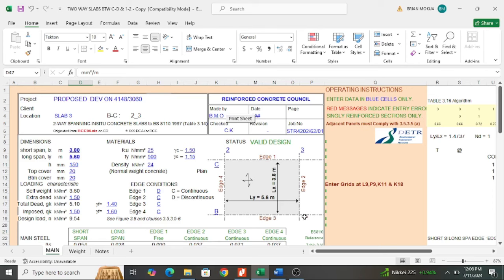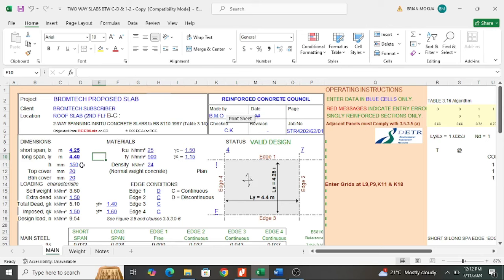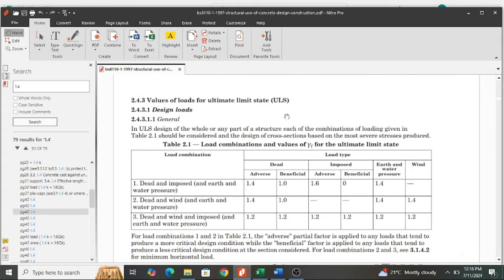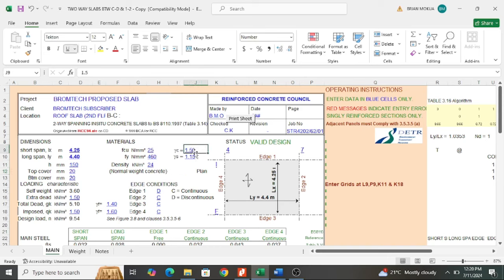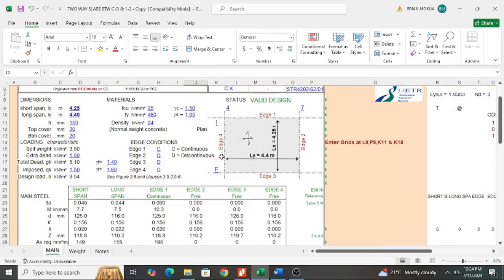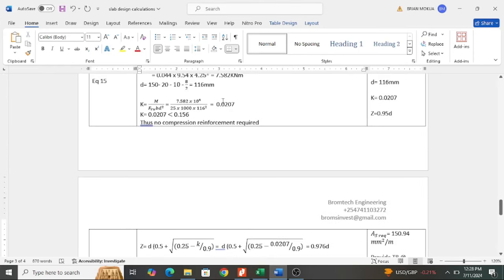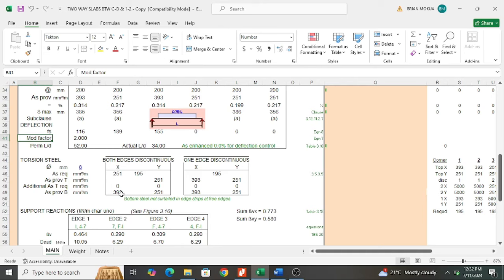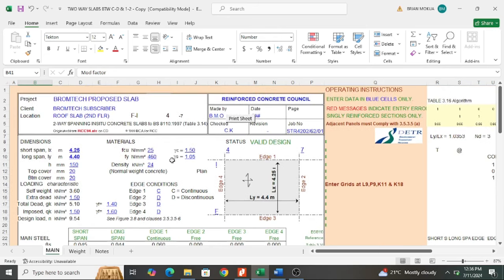EFFICIENT RC SLAB DESIGN IN MS EXCEL- STEP BY STEP TUTORIAL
Welcome to Bromtech Engineering.

In this video, we explore an efficient approach to designing a reinforced concrete slab using an Excel sheet. This method streamlines the design process, making it faster and more accessible for both students and professionals in structural engineering. We begin by introducing the Excel template specifically crafted for slab design, highlighting its key features and how it simplifies the complex calculations involved. Next, we walk through the process of designing steel reinforcement at midspan and edges, demonstrating how Excel automates these calculations for precision and speed. We also cover essential checks for shear, deflection, and cracking, ensuring that the slab meets all safety and durability standards.